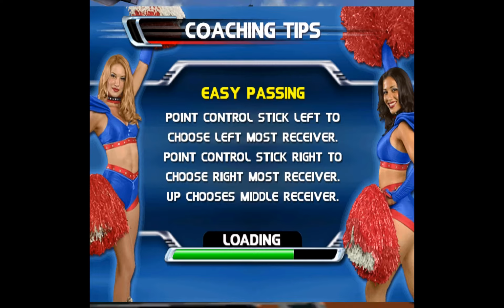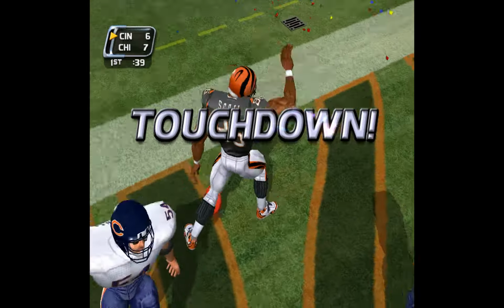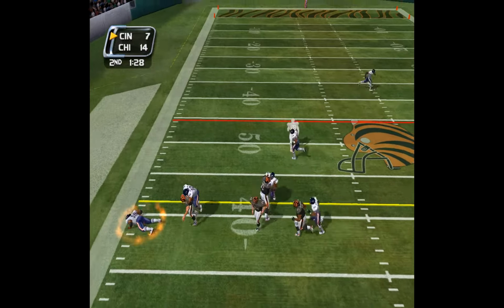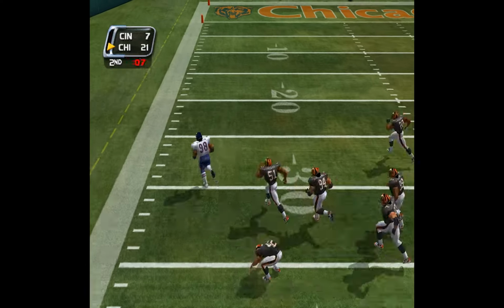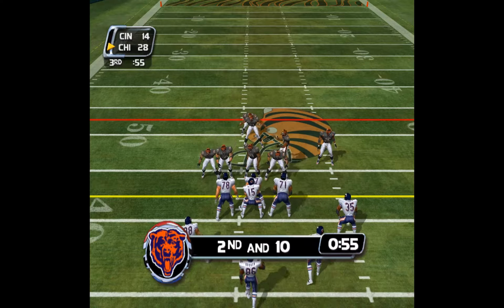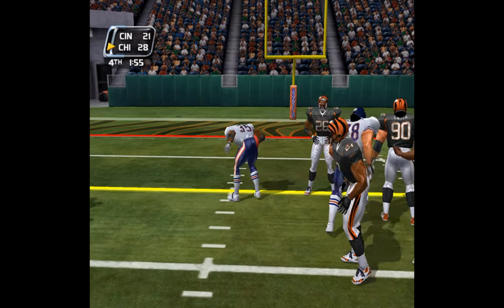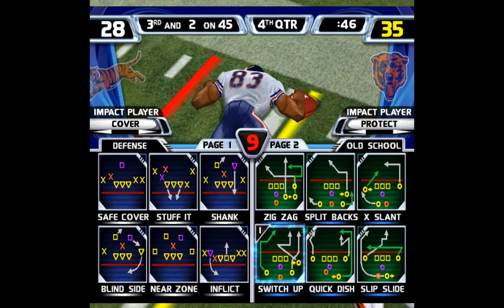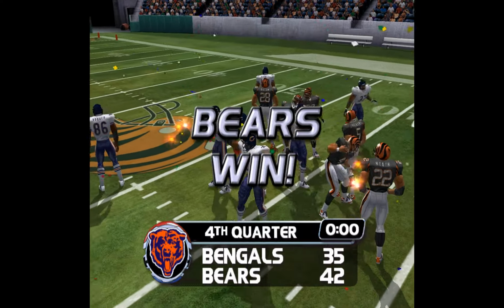NFL Blitz 2002 Week 6 Bears At Bengals No Commentary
Welcome Sports and Video Gaming fans to NFL Blitz 2002, are you ready for some good old American football? Well you can, you can choose your favorite football team, cross through the many states of North America and compete against rival team in order to reach the Super Bowl and win the Super Bowl cup. Yet you must also plan on how to find the right tactic's and moves to reach your rival team's goal and defend your teams goal to gain more points. So get ready for this football season and play hard.